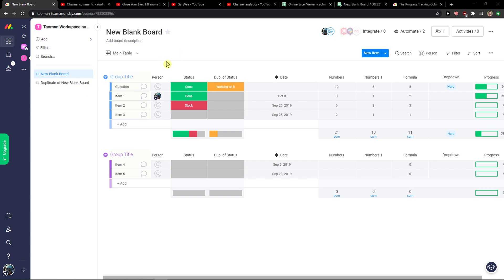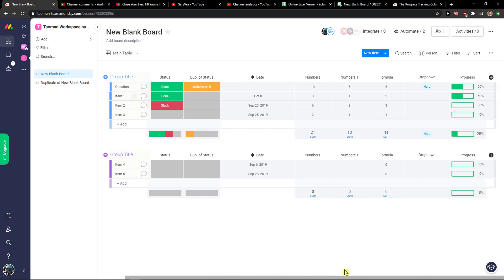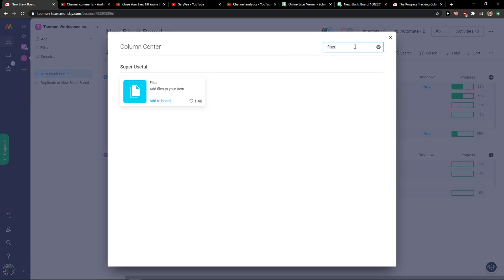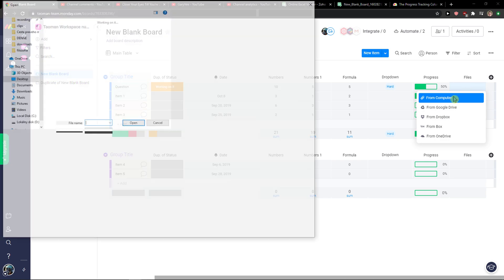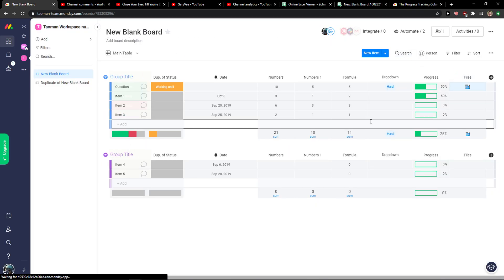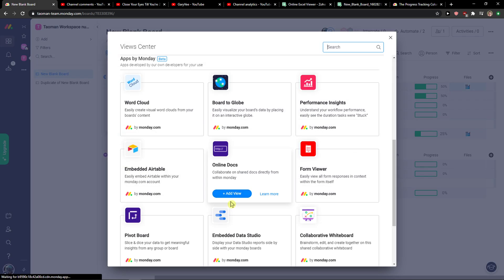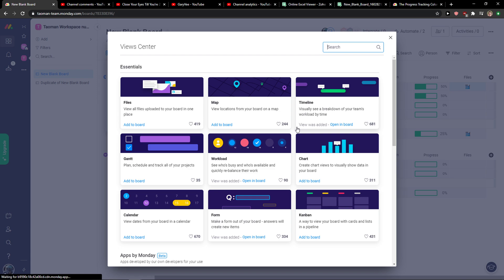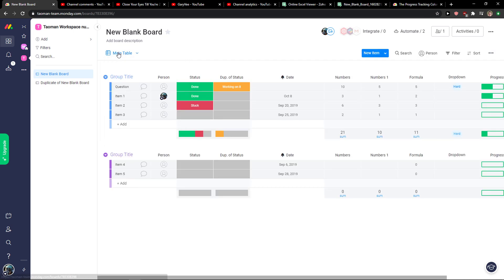How To Add Files In Monday.com